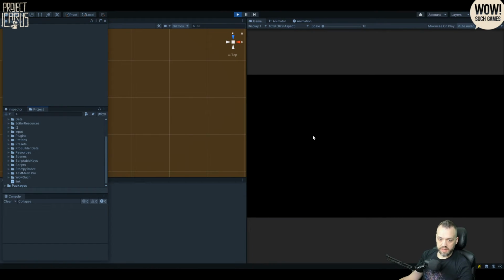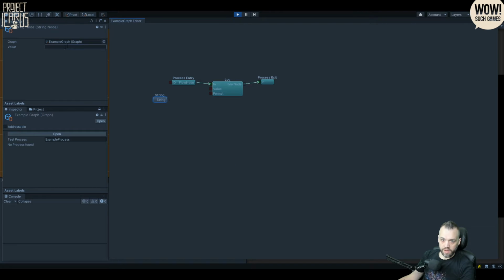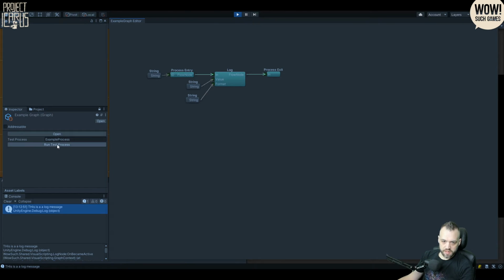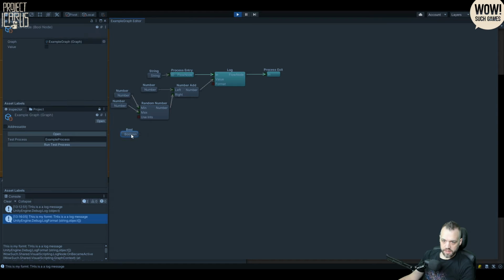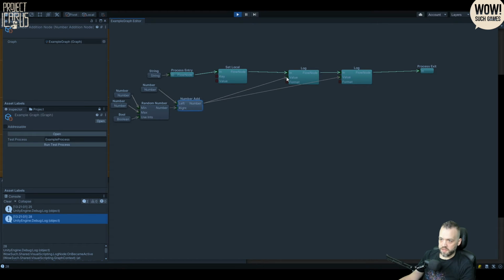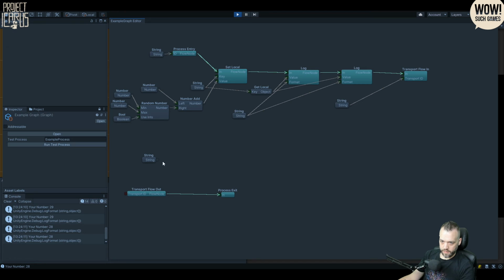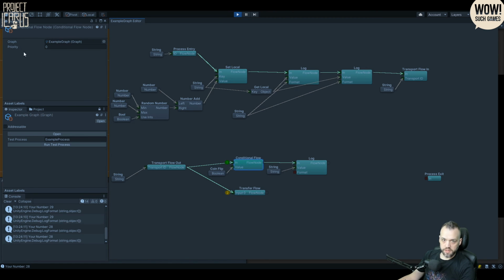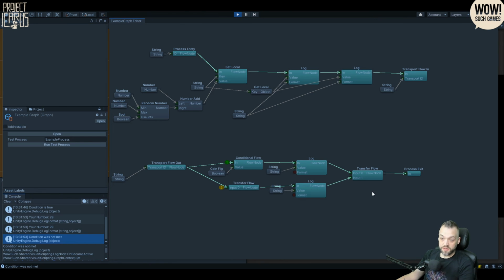Wow! Such Games Devlog 04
This month we talk about one of the core system used in building Project Icarus. Our Visual Scripting system can be used to create anything from simple log messages to complex AI behaviour trees!

Project Icarus is the working title for our first game. It is a 2.5D top-down puzzle adventure game and will  available in late 2022. Wow!